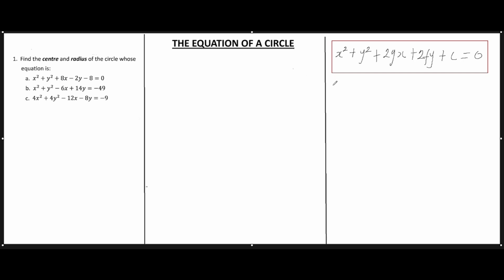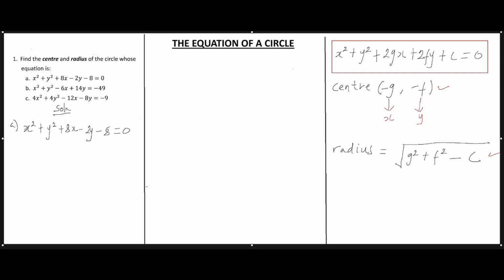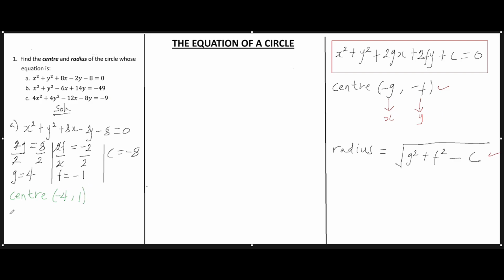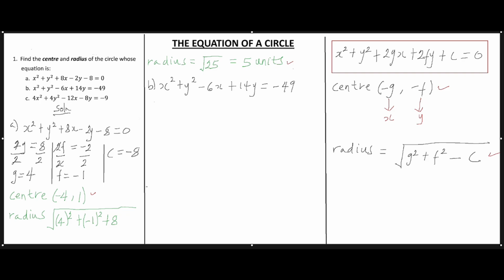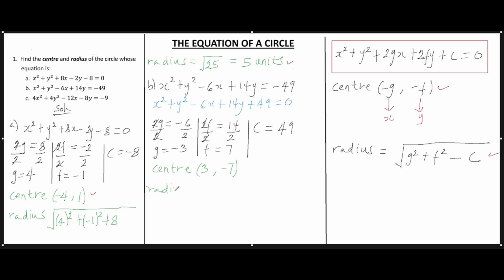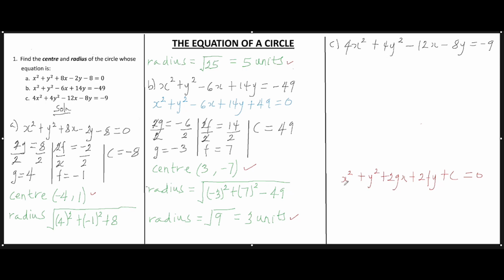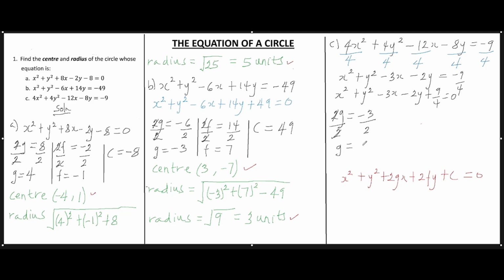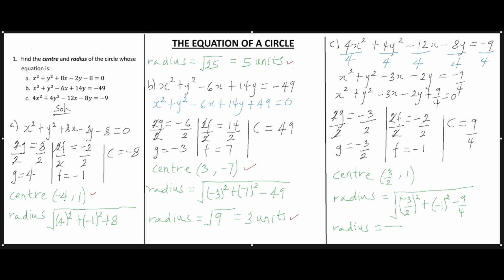Finding the centre and radius of a circle when giving its equation _ lesson 2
In this video, we will learn how to determine the center and radius of a circle when given its equation.

This tutorial is ideal for WASSCE candidates and SHS Mathematics students